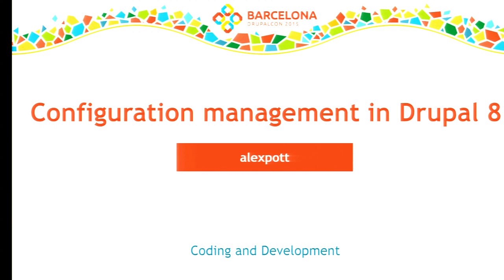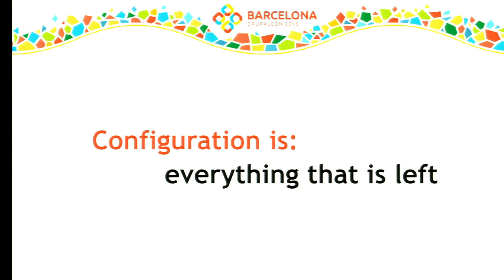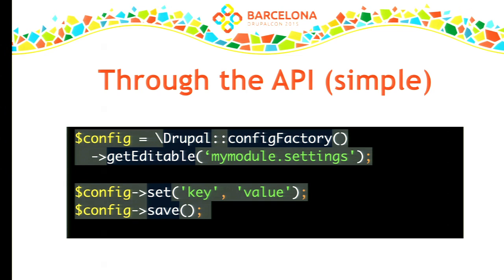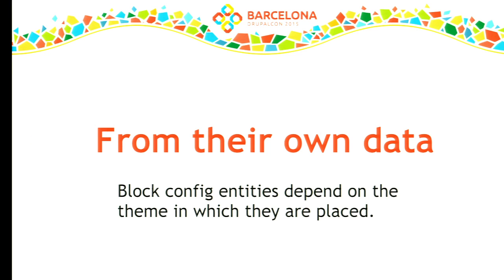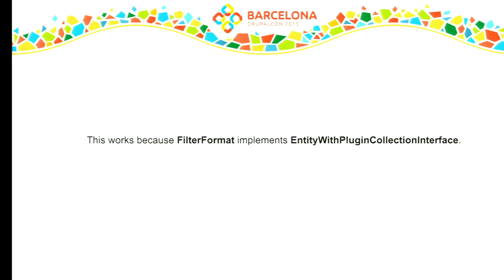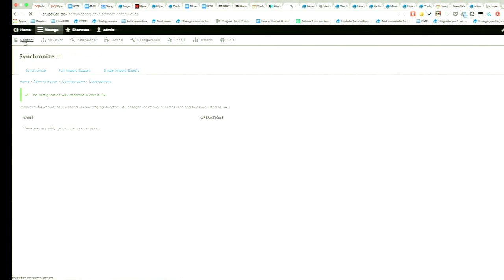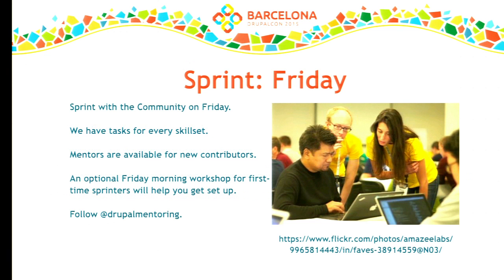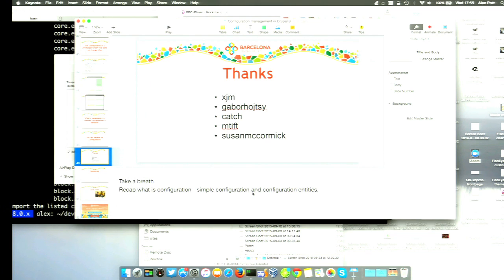DrupalCon Barcelona 2015: Configuration management in Drupal 8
Configuration management is one of its most eagerly anticipated features, according to a survey of the community. The Configuration Management Initiative (CMI) was the first Drupal 8 initiative to be announced in 2011, and we've learned a lot during thousands of hours of work on the initiative since then. This session will share what we've learned and provide background on the why and how.

The session will start with an overview of how configuration management fits in to Drupal 8 before becoming a technical dive into the features it gives the developer. Answering questions like "What is a configuration entity?", "What's a schema?" and "Optional configuration, what's that?" the session will give the audience technical information on how to use the system. The session will conclude the advanced topic of configuration dependencies and how they are used to make Drupal 8 robust and awesome.